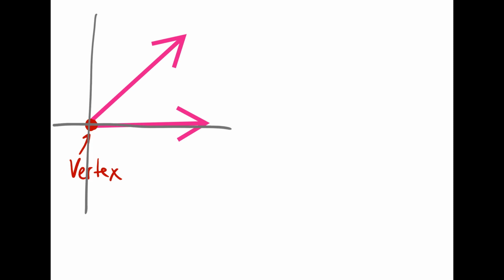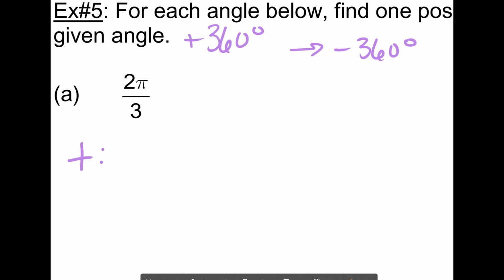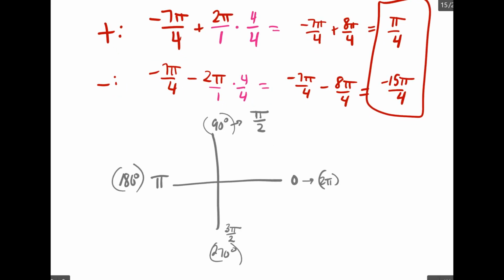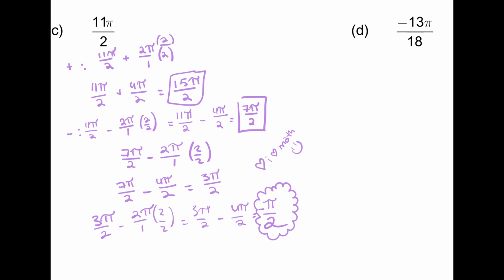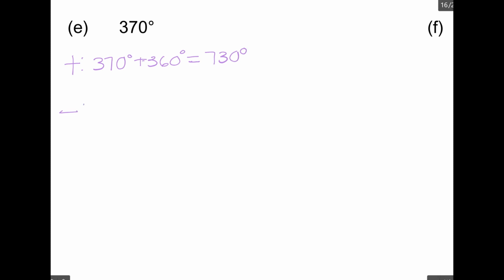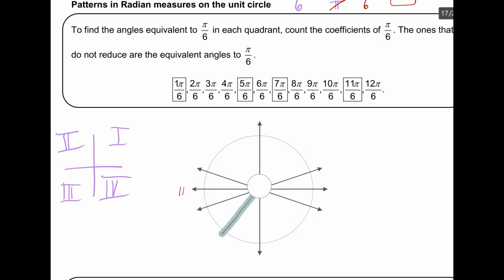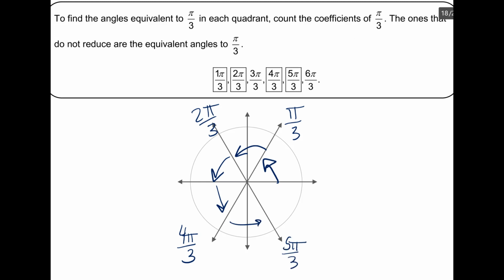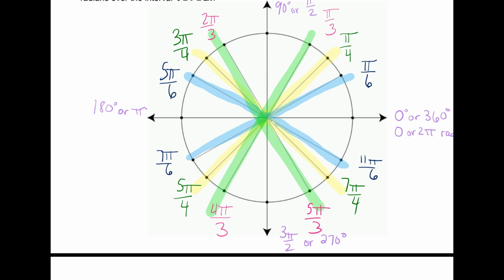12.2 intalg part 2